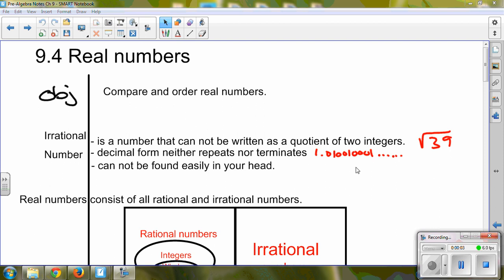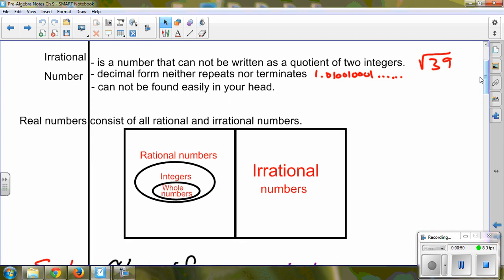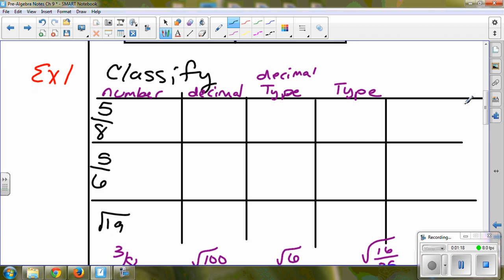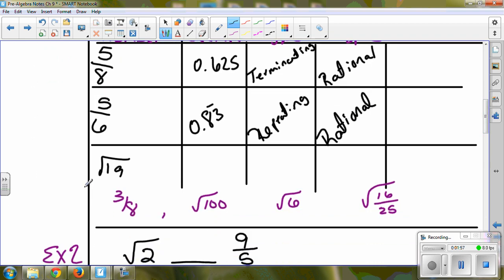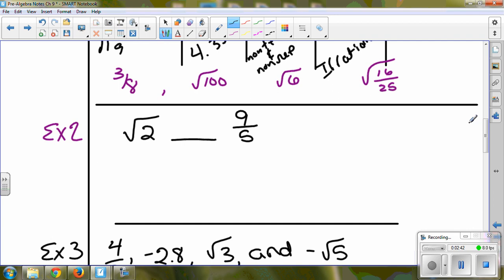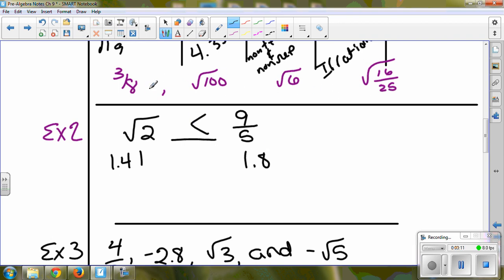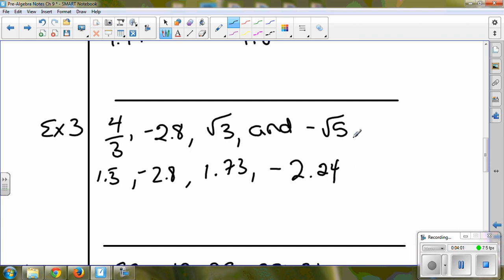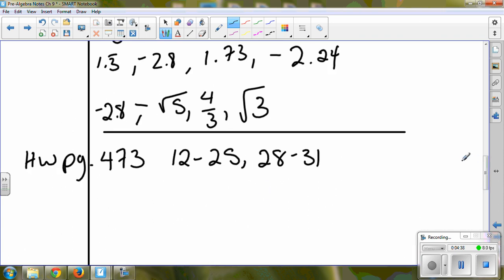Pre Algebra 9 4